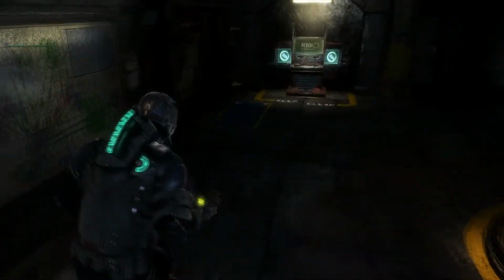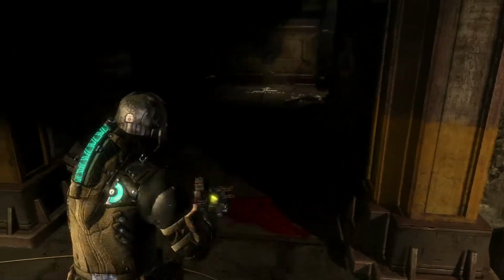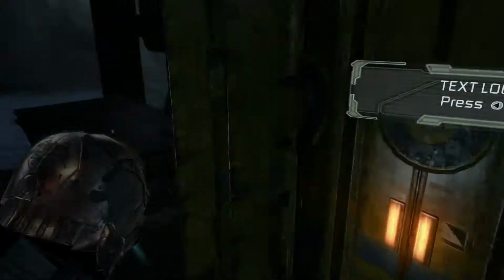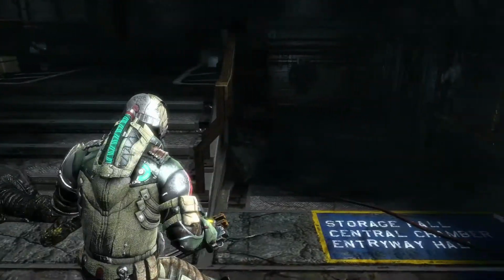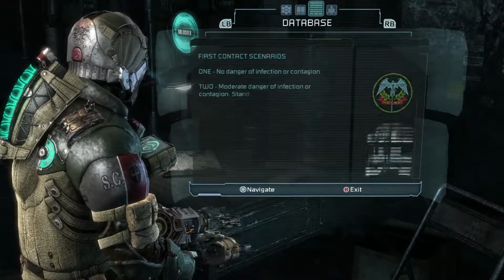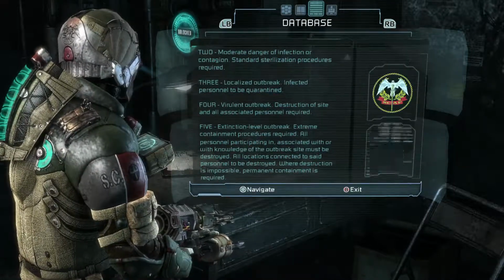Lets Play Dead Space 3 - Part 25 - [HD] with commentary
This is a blind walk through / play through of Dead Space 3. I check out the latest installment of the Dead Space series and this is part twenty five of that "space" adventure!